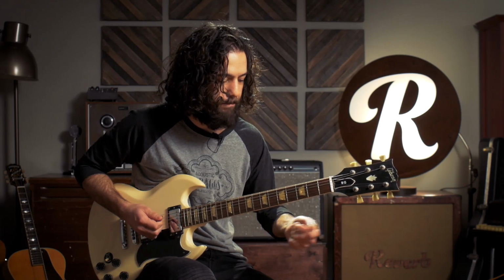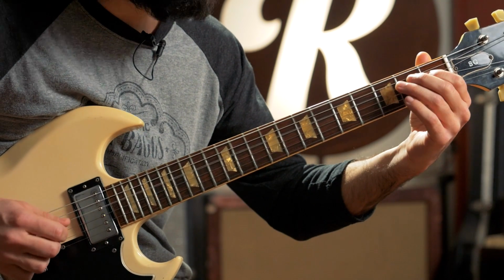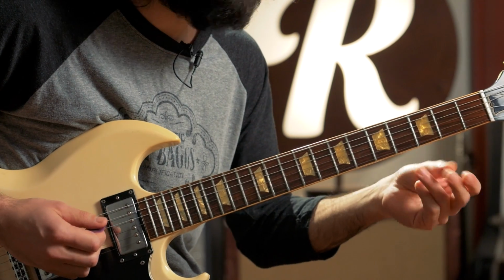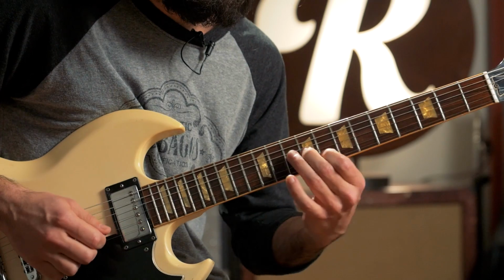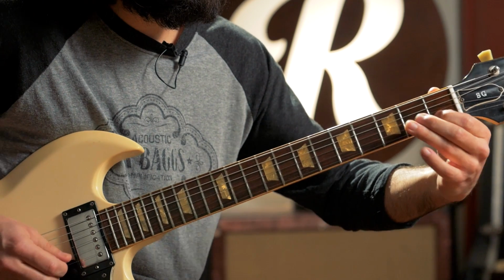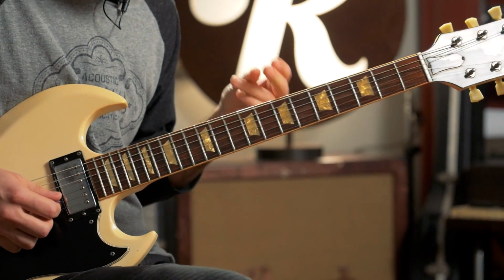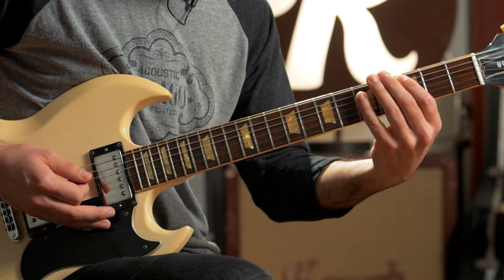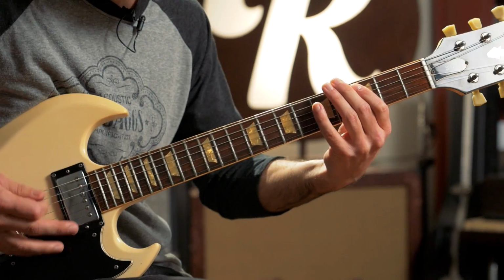Riffs in the Key of Sister Rosetta Tharpe | Reverb Lesson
In the pantheon of rock and roll divinity, Sister Rosetta Tharpe is a prominent, yet often under appreciated, pillar. As a young woman, Tharpe was a star in the gospel community. When she made the move into secular music, she became an early pioneer of rock and roll. In this lesson, Joe Shadid demonstrates a few licks Sister Rosetta used and how to apply them into a traditional gospel chord progression.